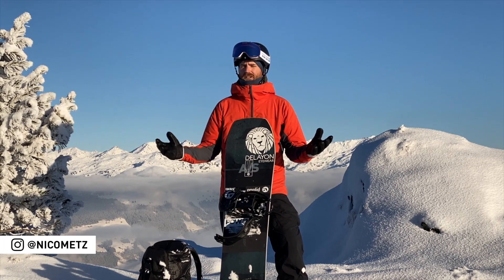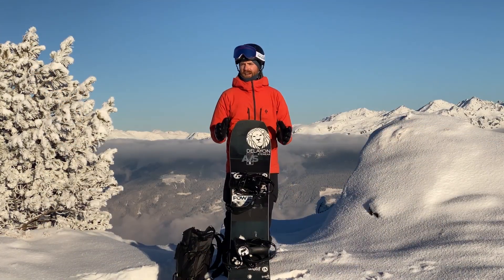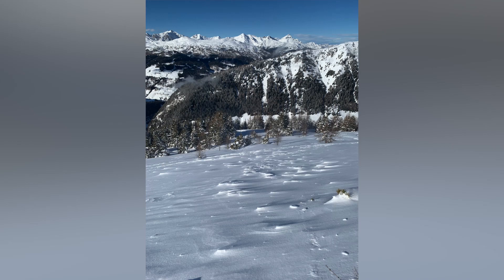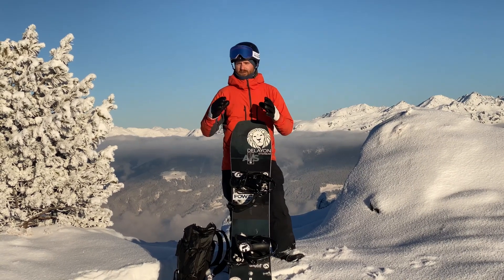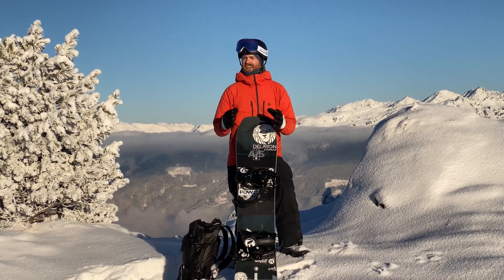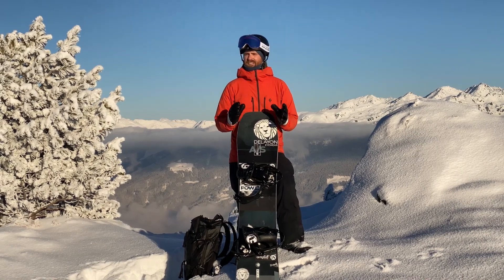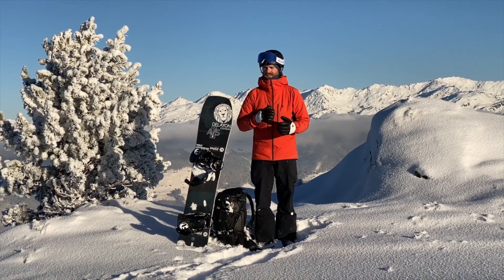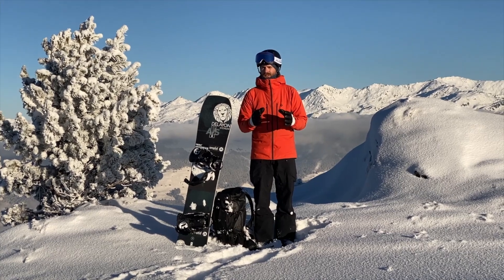The 5 Red Flags: WIND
The “5 Red Flags” is a system for detecting increased avalanche danger in the terrain that consists of 5 warning signs and is particularly popular in North America. Each of these warning signs points to a specific avalanche problem and proves existence in the field. The individual warning signs do not exclude each other and can overlap depending on the situation. Basically, these warning signs confirm the avalanche problems described in the avalanche report. These can also be present if no warning signs are detected in the terrain. Therefore, if a warning sign is recognized in the terrain, it only serves as a confirmation. If no warning signs can be seen, this does not necessarily mean that the avalanche problem indicated is not present – in most cases, the warning signs are simply overlooked.

In this episode - WIND:
“The wind is the master builder of avalanches” – The wind displaces the falling or already fallen snow and creates drifted snow, which tends to break due to its higher strength. Cornices, wind vanes on ridges & peaks, as well as wind tangles on the snow surface are easily to recognize signs of strong wind. Drifted snow can develop very quickly and a drifted snow problem usually persists until a few days after the last wind impact. Danger areas are usually in depressions & gullies, behind terrain edges, and in wind calmed areas. Since drifted snow is usually easy to see, it can be bypassed fairly easily by winter sports enthusiasts. Drifting snow accumulations, as well as the transitions from much to little or soft to hard snow should be avoided.

Follow for more backcountry safety.